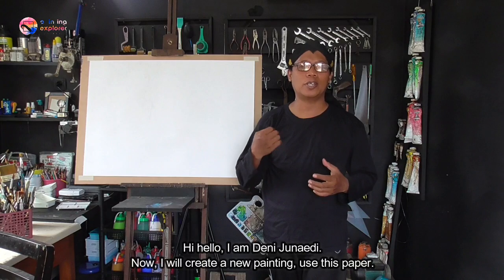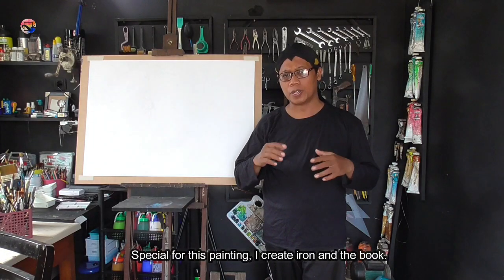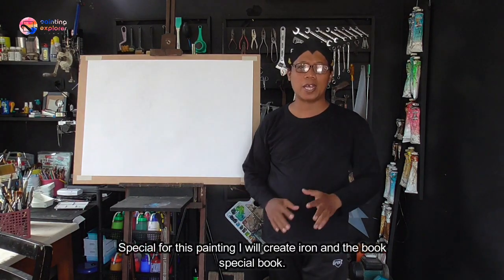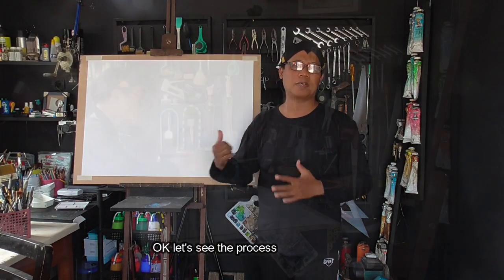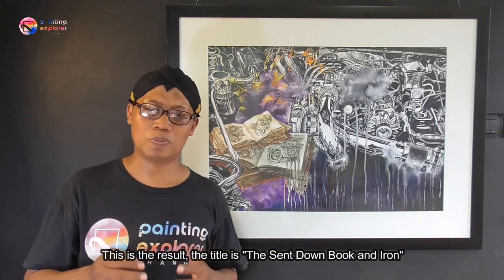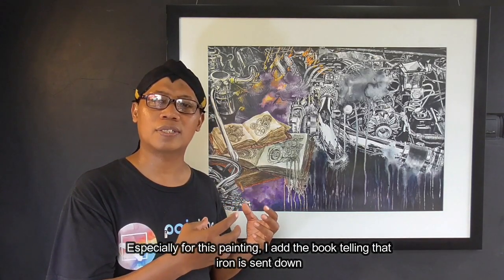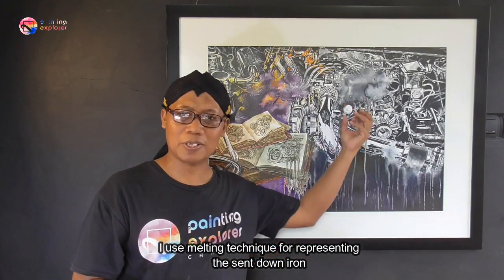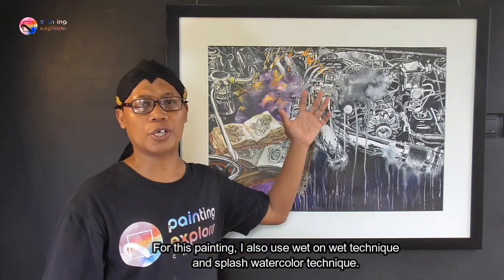PAINTING OF DENI JUNAEDI 3, Watercolor, The Sent Down Book and Iron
Title: THE SENT DOWN BOOK AND IRON
Date: 2020
Materials: Watercolor on paper
Size: 83 X 59 cm

Iron came to earth from supernova. The giant star explosion launched iron to earth and to every corner of the universe.

This water color painting depicts this phenomena.  Moreover, Deni Junaedi, the painter, presents a book which tells that iron was sent to earth.

He used water color melting technique to paint the book and iron. In this piece, iron is painted as shiny engine.

Judul: THE SENT DOWN BOOK AND IRON (BUKU DAN BESI YANG DITURUNKAN)
Tahun: 2020
Material: Cat air pada kertas
Ukuran: 83 X 59 cm

Besi diturunkan ke bumi dari supernova. Ledakan bintang raksasa ini melontarkan besi ke bumi dan berbagai penjuru alam semesta.

Lukisan cat air ini menggambarkan fenomena itu. Selain itu, Deni Junaedi, pelukis yang membuat karya ini, menghadirkan bentuk buku yang mengabarkan bahwa besi diturunkan dari atas ke bumi.

Dia menggunakan teknik lelehan cat air untuk melukiskan buku dan besi yang diturunkan tersebut. Dalam karya ini, besi diwujudkan dalam mesin yang mengkilap.

Deni Junaedi actively participates in art exhibitions, such as in Yogyakarta, Jakarta, Bandung, Surabaya, Kendal, Solo, Semarang, Bali, Krabi, Petaling Jaya, Singapore, Hong Kong, Budapest, Eger, Portugal, Tokyo, Los Angeles, and New York. He studied painting education in The Arts Institute of Indonesia Yogyakarta (Institut Seni Indonesia [ISI] Yogyakarta).

The origin of iron is interesting Deni Junaedi for his paintings. Iron did not grow by the earth, but it came from above. Deni uses watercolor for expressing this phenomenon.

Iron is sent down to the earth from supernovae. This exploded giant star spread iron to universe and given the earth the gift. Therefore, he calls his concept: 'The Sent Down Iron'.

This artist often chose gears as the iron representation. Sometimes he raises international issues for this artworks. However, he still uses the forms of materials made of iron for his ideas.

Deni used melting watercolor effects for depicting this one. This artist also applies some painting texhnique, such as wet on wet and watercolor splash.

This man was born in Central Java, 1973. Now he lives in Yogyakarta Indonesia. His painting education is from The Arts Institute of Indonesia Yogyakarta.

Asal usul besi menarik perhatian Deni Junaedi untuk diwujudkan dalam lukisan. Besi tidak tumbuh dari perut bumi, tetapi berasal dari atas. Deni mengespresikan fenomena ini melalui cat air.

Besi dikirim ke bumi dari supernova. Ledakan bintang raksasa ini menyebar besi ke jagad raya dan memberikan paket hadiah pada bumi. Oleh karena itu, ia menyebut konsepnya: "The Sent Down Iron" (besi yang diturunkan).

Seniman ini sering memakai gir sebagai representasi besi. Terkadang ia mengangkat isu internasional pada karya seninya. Namun demikian, ia tetap menggunakan bentuk yang terbuat dari besi untuk menopang idenya.

Deni menggunakan efek lelehan cat air sebagai gambaran hal tersebut. Artis ini juga menerapkan beberapa teknik melukis, seperti wet on wet dan percikan cat air.

Pria yang lahir di Jawa Tengah 1973 ini sekarang tinggal di Yogyakarta Indonesia. Pendidikan lukisnya diperoleh dari Institut Seni Indonesia Yogyakarta.

Name: Deni Junaedi
Born: 21 June 1973, Central Java, Indonesia
Address: Yogyakarta, Indonesia
Art Education: Painting Department, Visual Art Faculty, The Arts Institute of Indonesia Yogyakarta (ISI Yogyakarta)